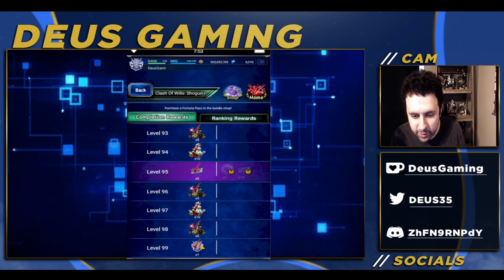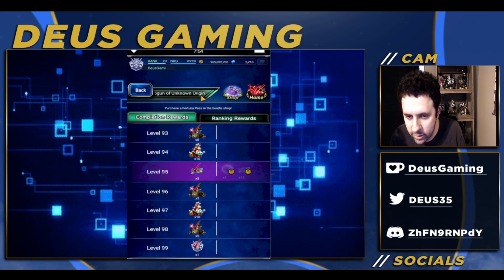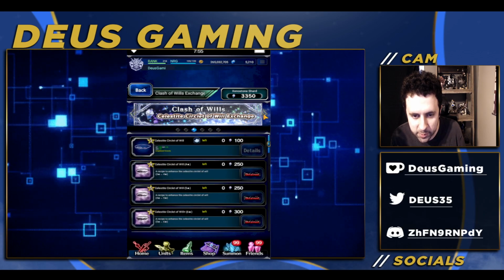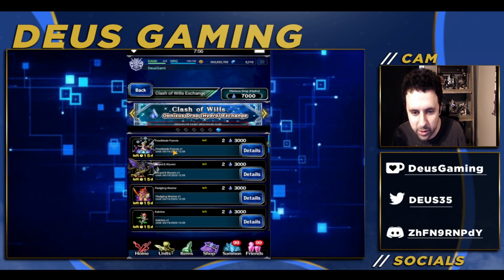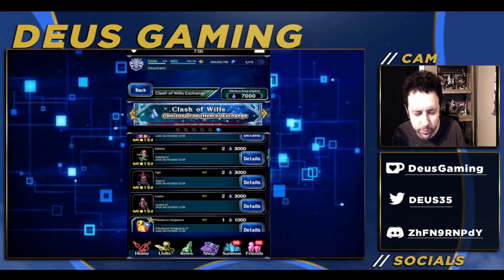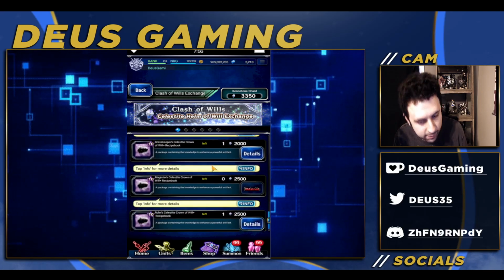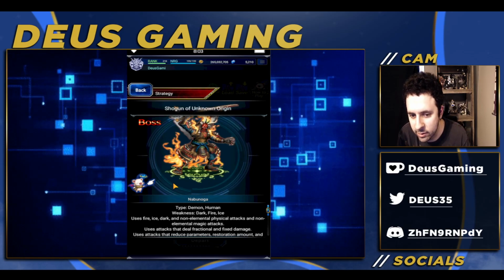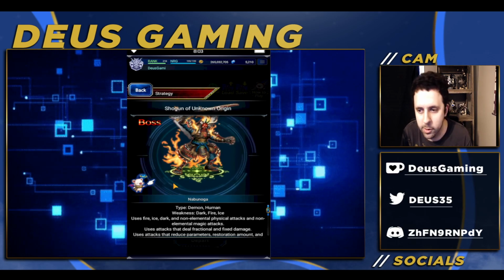Everything you need to know about Clash of Wills! Full Guide [FFBE Global]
As a new player, you may be confused about all the chatter about this event Clash of wills and are confused by so many mechanics being thrown at you. Let's break it down bit by bit.